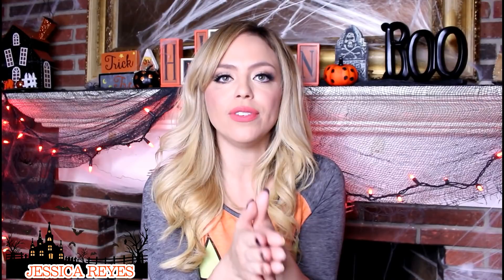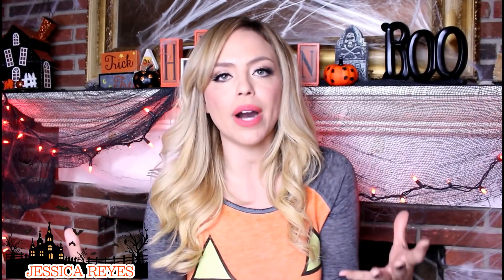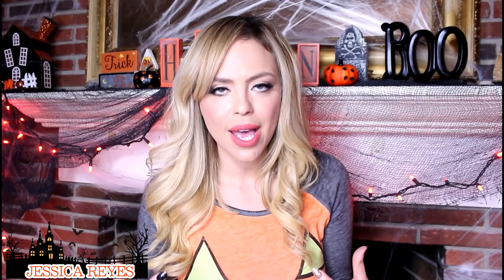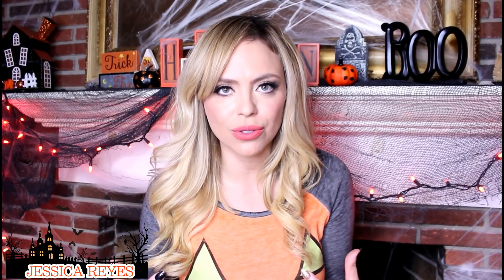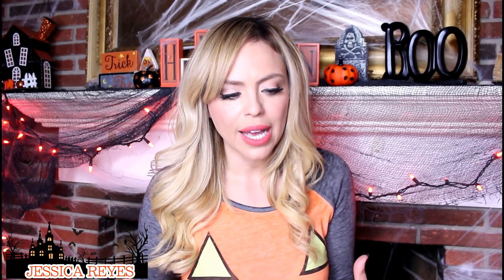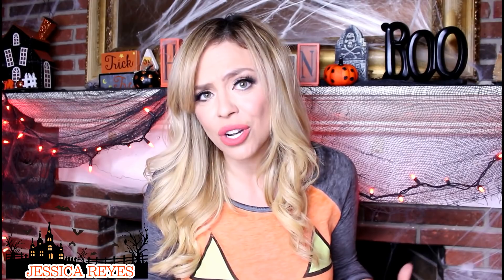Easy DIY Halloween Decorations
Jessica Reyes shows you some simple DIY Halloween decorations you can do in minutes!

Music 'In Pursuit Of Candy' credit